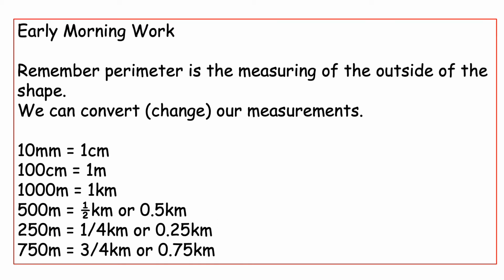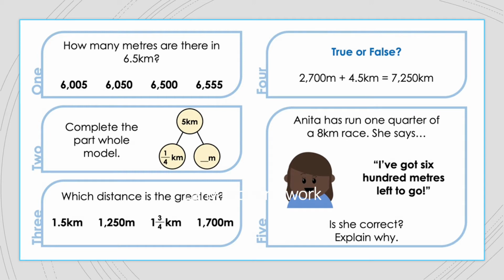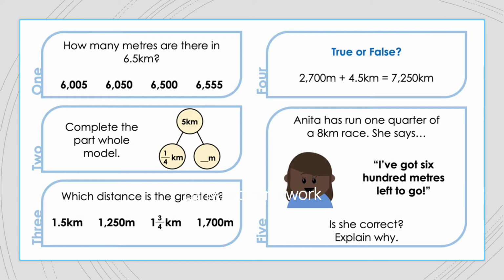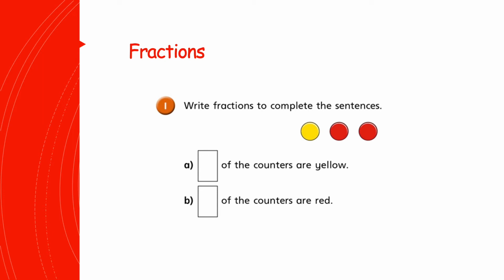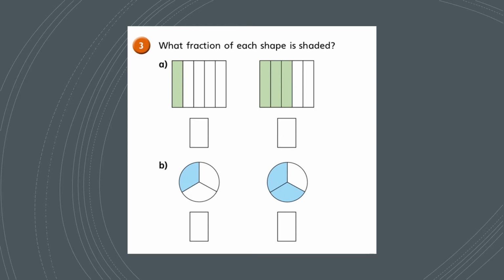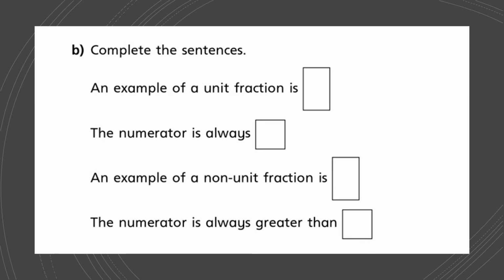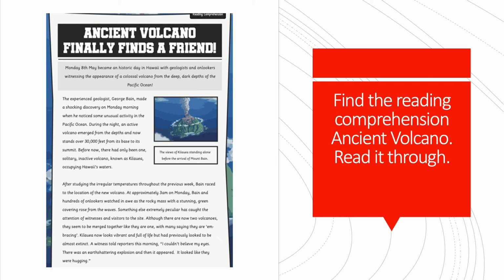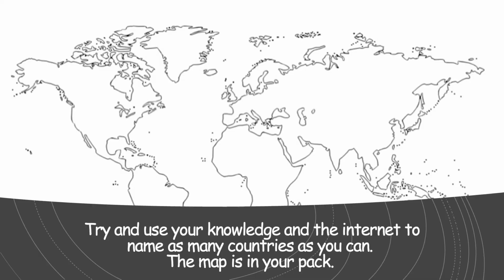11/01/2021 Day 1 - Remote Learning